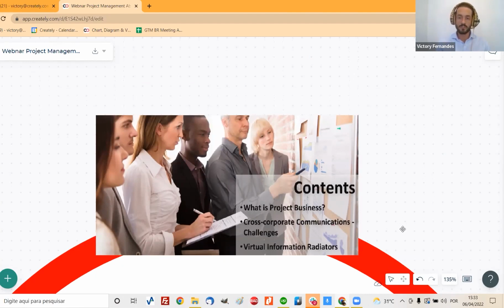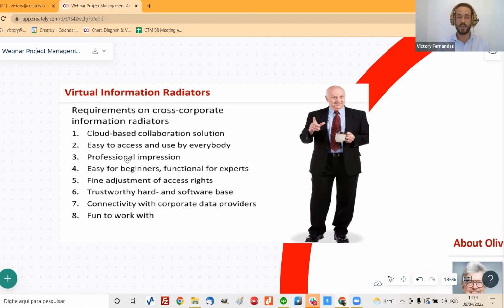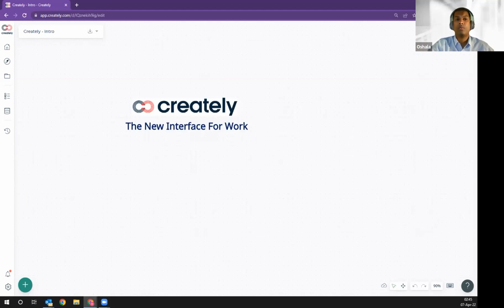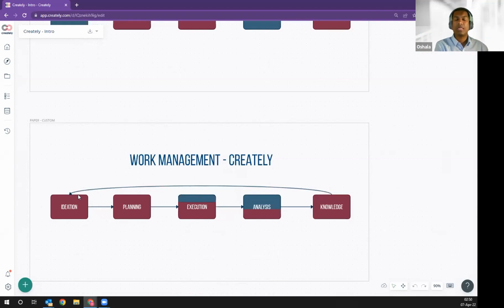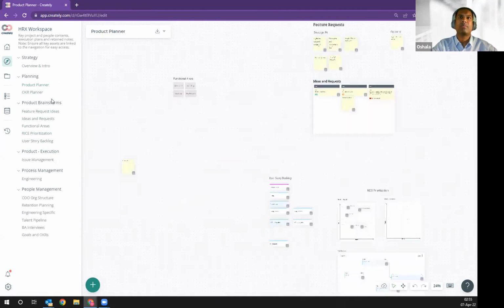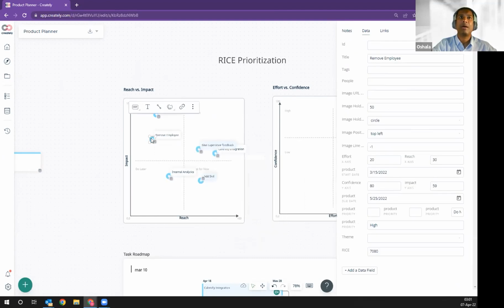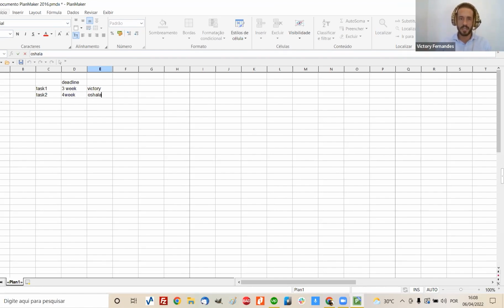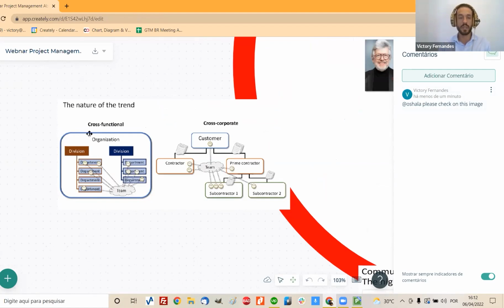Project Management Made Easy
Creately is changing how teams and organizations think about project management. Its smart visual canvas connects people, data, and apps together and is the new interface for work.

Plan and Organize tasks
Monitor progress using kanban boards and timelines
360 view, Managing reports and necessary documentation

00:00 - Introduction
00:56 - Recap of previous webinar
01:06 - Challenges of Cross Functional Project Management
02:46 - High costs of poor communications
04:18 - Cross-Functional Communication and Cross-Corporate Communication
06:09 - Requirements on Cross-Corporate Information Radiators
13:04 - The Interface for Work
13:26 - Work Management
15:05 - Visual Collaboration Software
19:47 - Importing files into Creately
20:30 - Built-in Starter Toolkits
21:19 - Navigation Panel
22:46 - Product Planner Toolkit
24:06 - Smart Objects with Data Attributes
28:50 - Notes Section
29:35 - Rich Formatting Options
31:10 - Import data from multiple sources
32:07 - Productive Collaboration
42:14 - Thank you